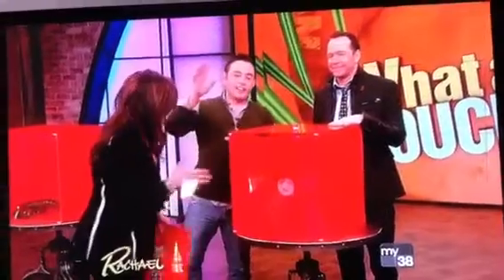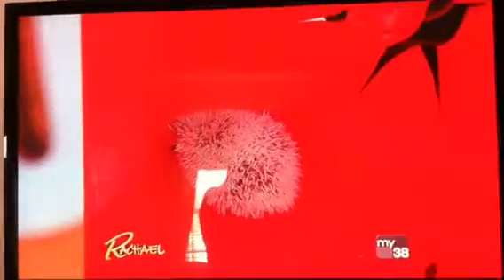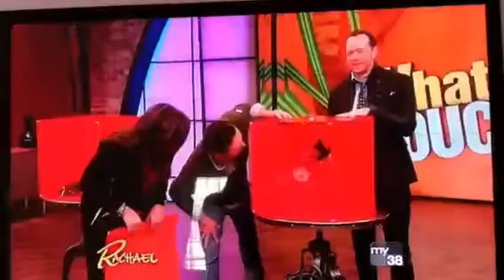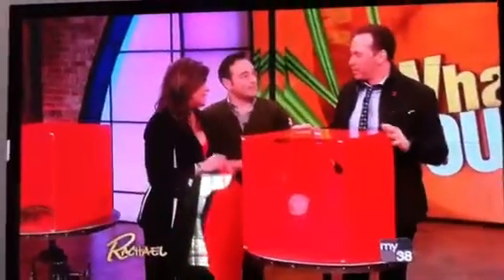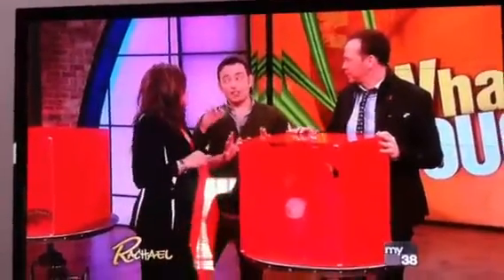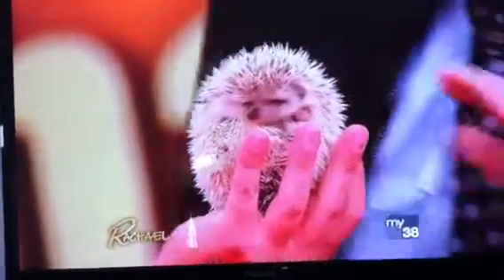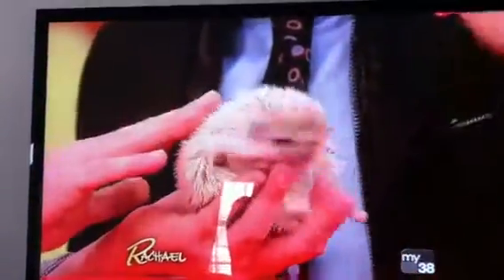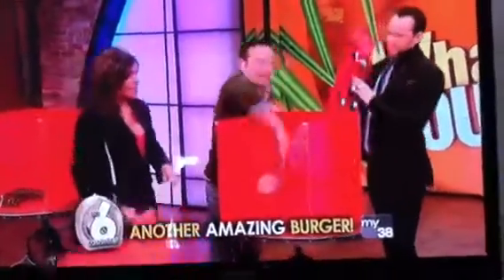Donnie Wahlberg on Rachael Ray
cute little hedgehog